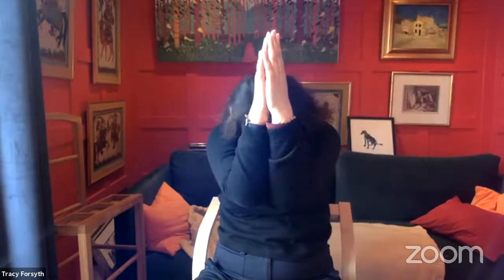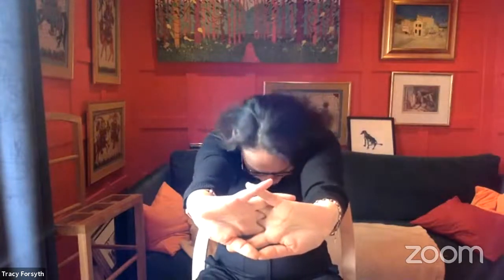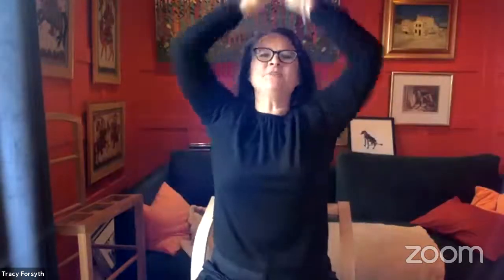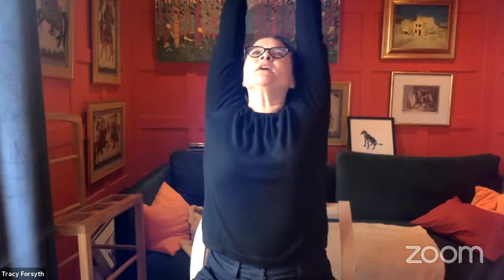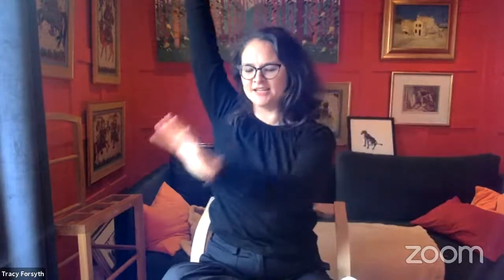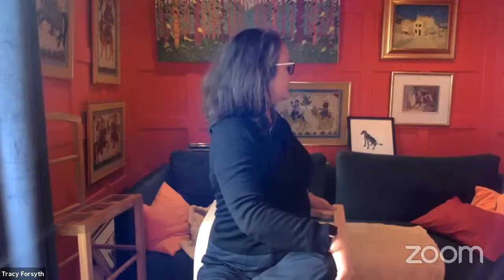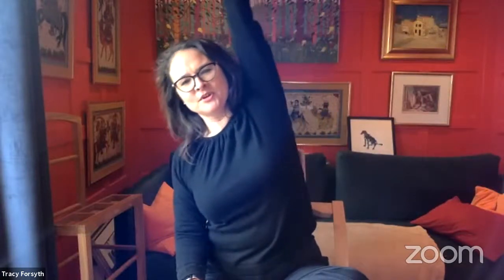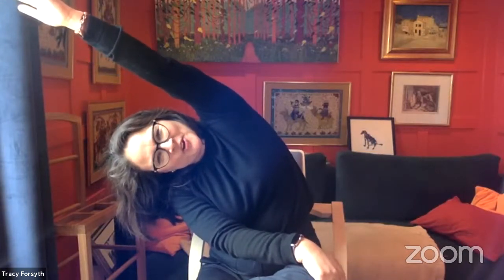Friday Feel Good Flexers with Tracy (Easy Desk Yoga to Stretch Back, Neck and Shoulders) 30 April 21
Easy Desk yoga with stretches for shoulders, neck and back. 20 minute easy sequence to relax and release tension from tech neck, laptop work.  Including breathing for relaxation and restoration.

Join Yoga in the Boardroom with Tracy Forsyth and learn how to get all the many benefits of yoga right in your workplace. Here you will find videos that will teach you how to practice yoga at work simply using your desk and your chair. Together we will learn how to use breath to feel powerful and calm, how to combat deskbound tension, how to stand confidently when giving presentations and many more useful exercises that can be easily done at work to improve physical and mental wellbeing while increasing confidence and resilience.

Yoga in The Boardroom is suitable for beginners and doesn't require yoga mats or leggings!